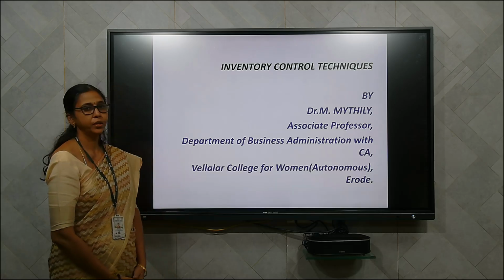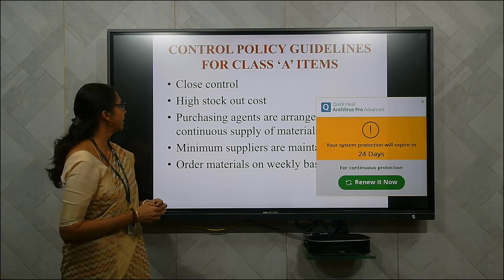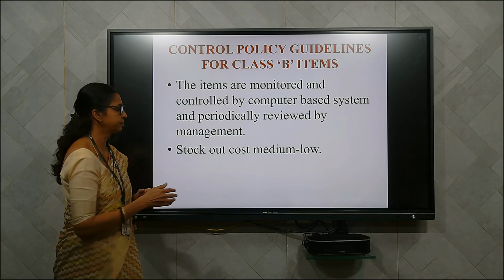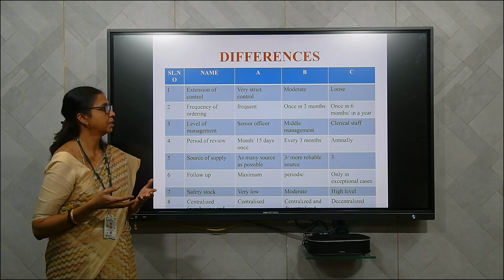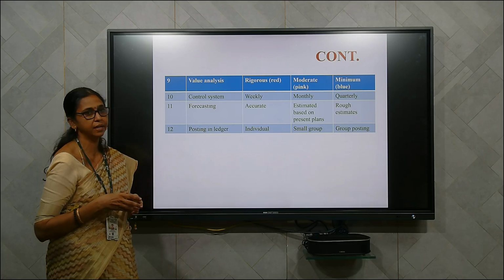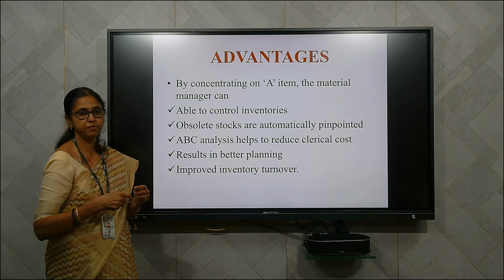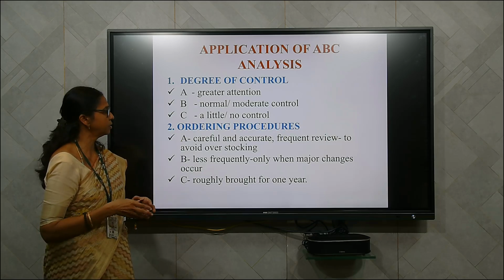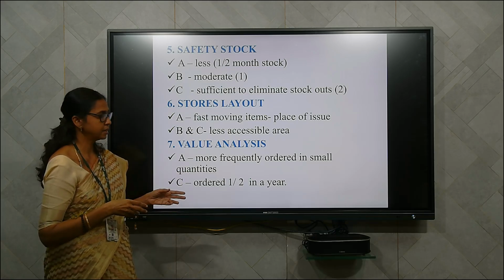ICT ELRC - Inventory Control Techniques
Dr. M.Mythily ( Department of BBA CA ) - Inventory Control Techniques - ICT ELRC @ VCW